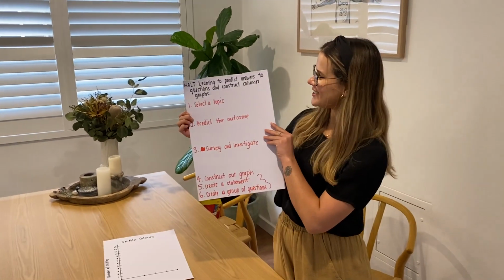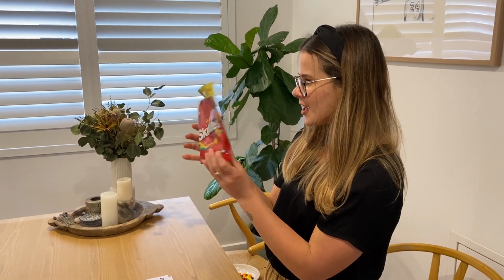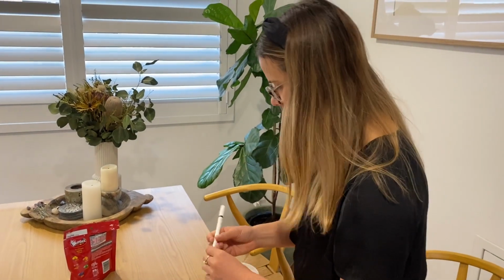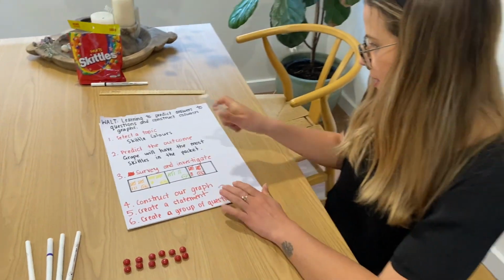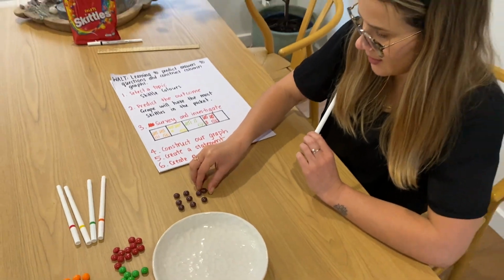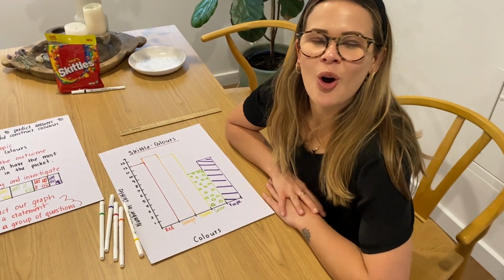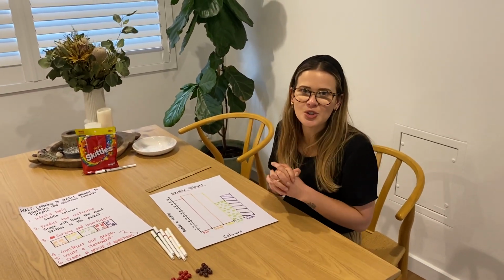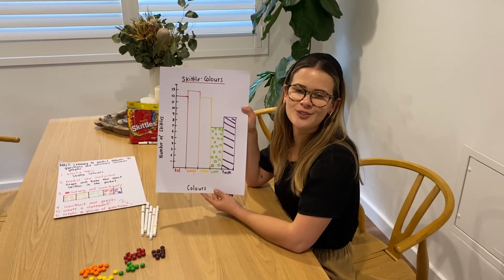Data - Predicting, collecting data and constructing a column graph with Miss Ford